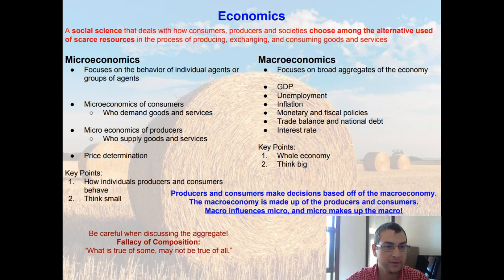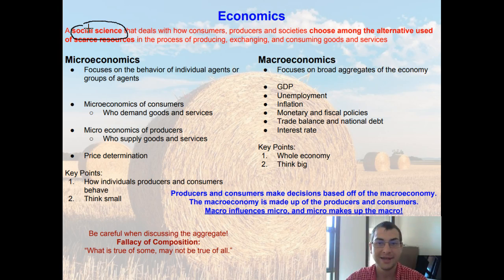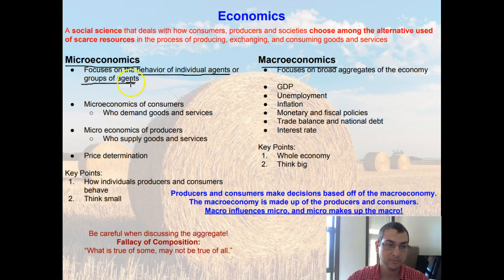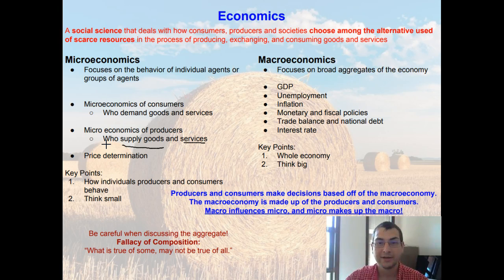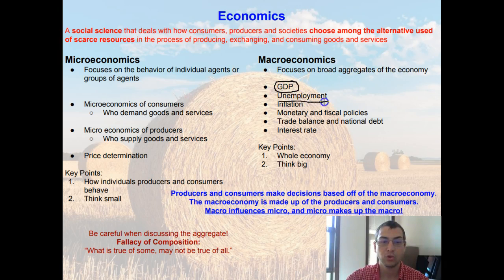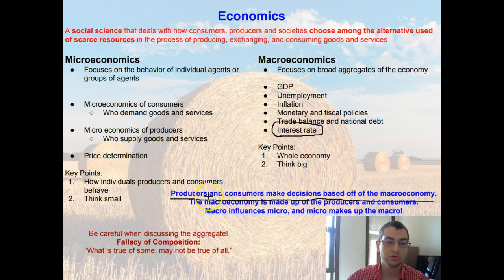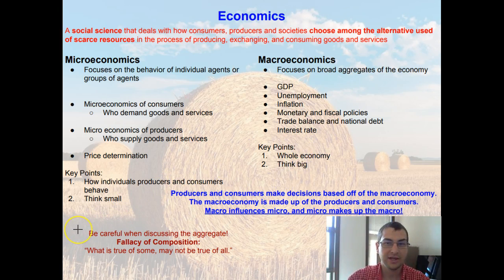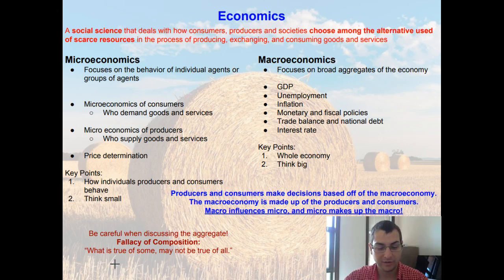Intro to Agricultural Economics 1.5